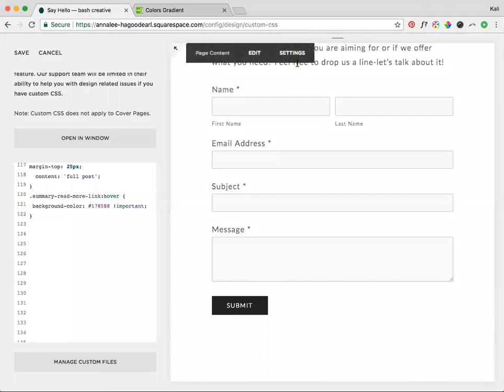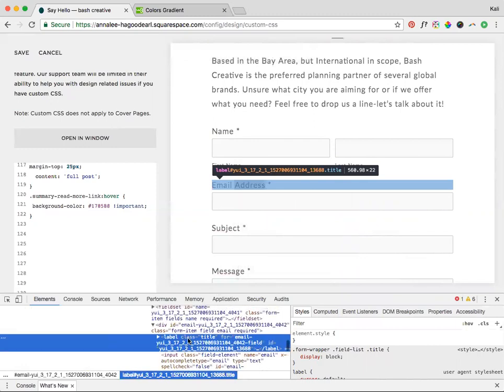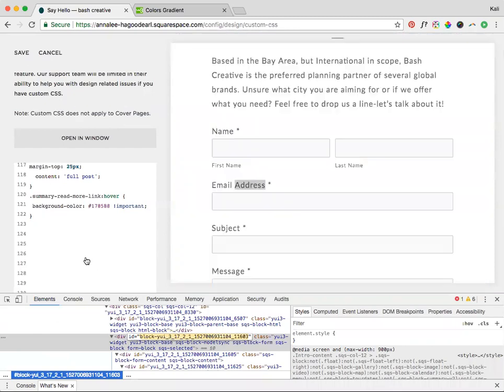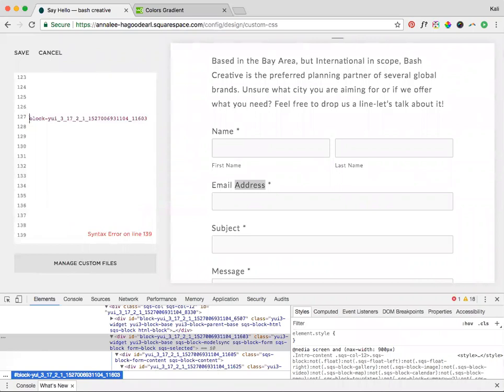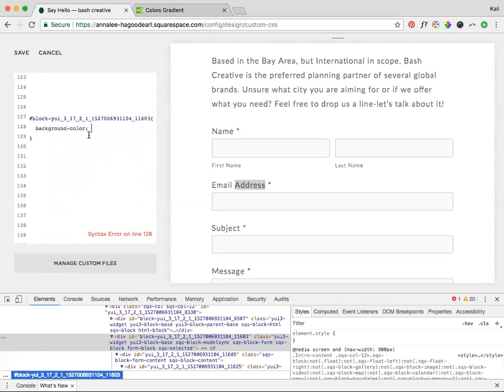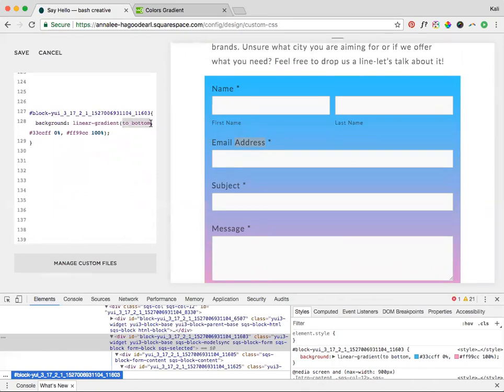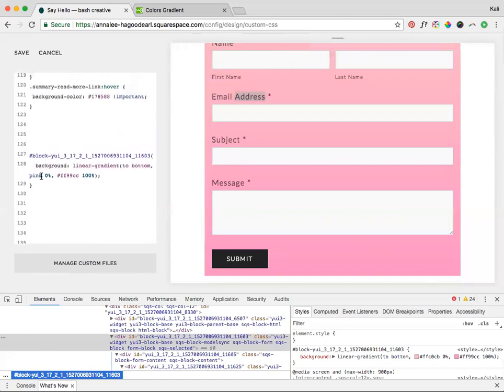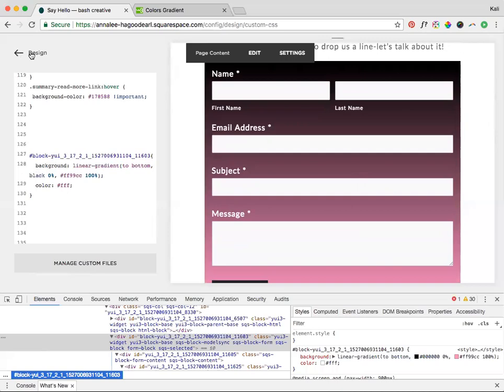Adding Gradient Color Background to Forms in Squarespace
Switch things up from the standard Squarespace design of your form with a gradient color! Incorporate some simple custom coding into your website to design a unique form. Kali from June Mango walks you through each step with this video tutorial.